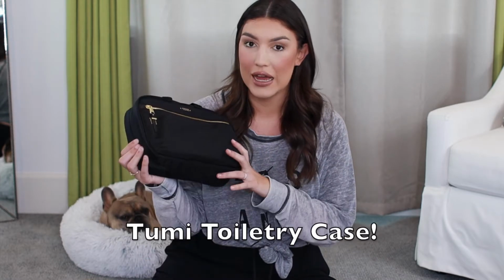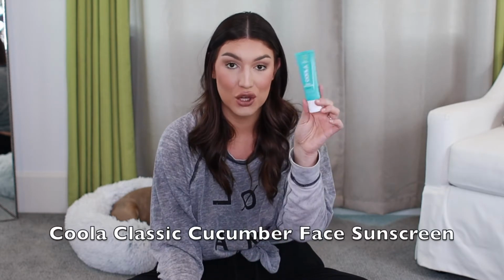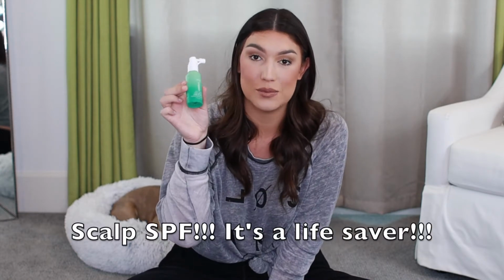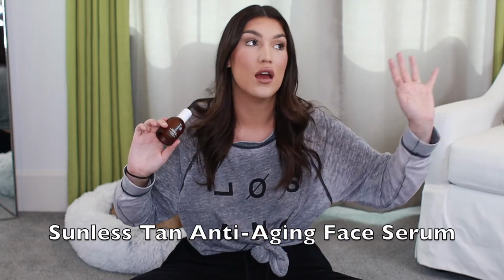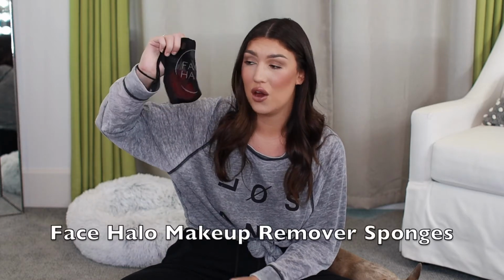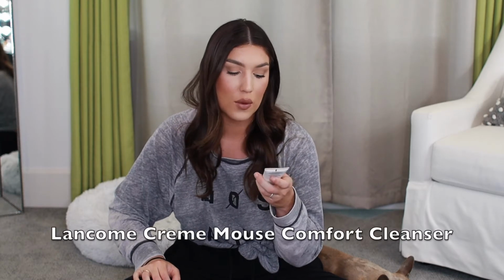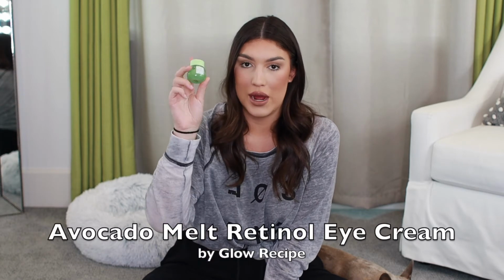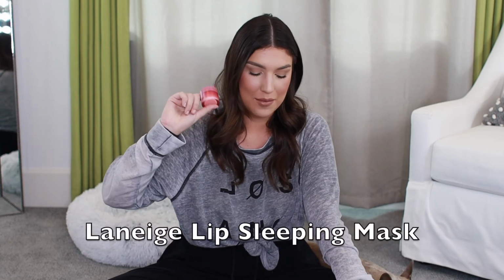The Best SPF + Skincare + Tanning Products for a Beach Vacation!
Hi Beauties!! Today I am sharing a the best SPF, Skincare and Tanning products for a beach vacation! There are lots of amazing products out there to protect our skin from the sun, keep our spray tan or self tan lasting for an entire trip, and skincare products to keep our skin looking and feeling great while away from home and today I am going to share my absolute favorite products for all 3 things! Enjoy! (And have a fantastic vacay!)

Xoxo
Angelica

IN THE ORDER I SHARED THEM!